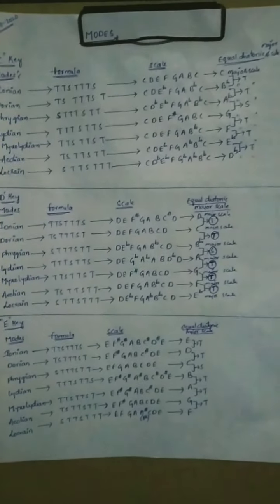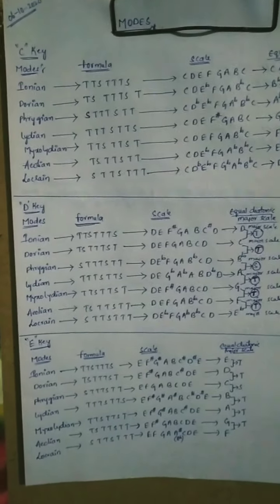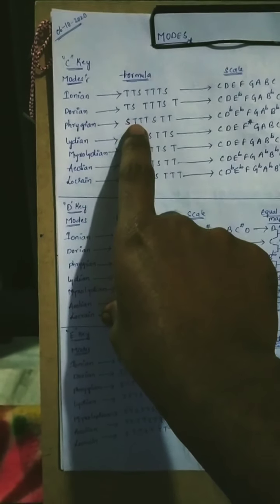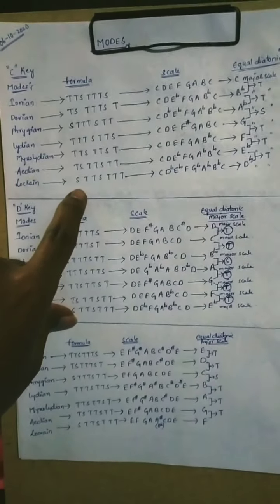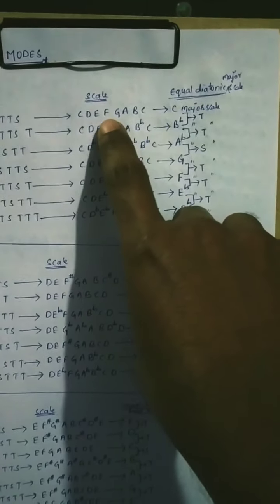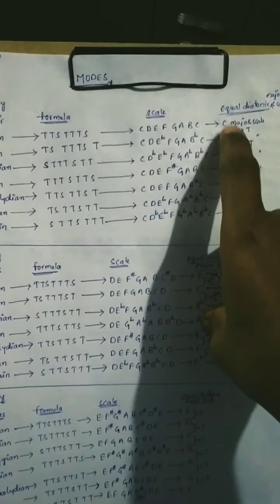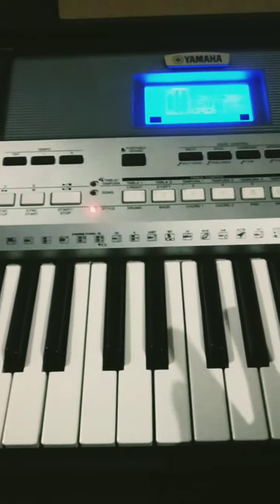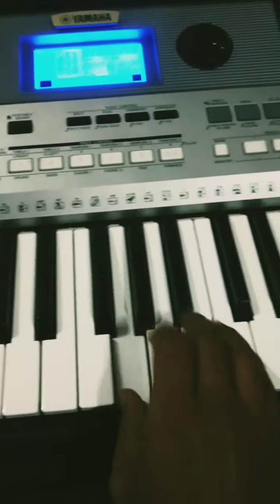modes made easy!!!IONIAN,DORIAN,PHRYGYIAN,LYDIAN,MYXOLYDIAN,AEOLIAN,LOCRAIN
very easy exciting way of learning modes !this is the cracked version of modes!!!hope you guys like it..